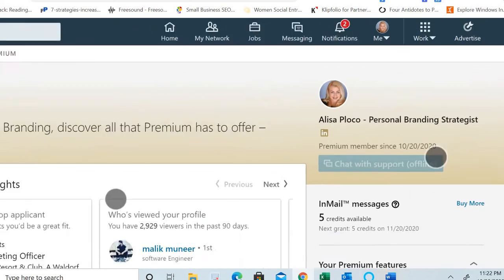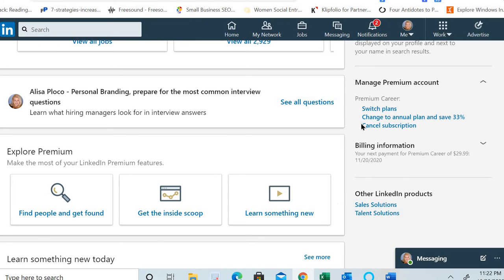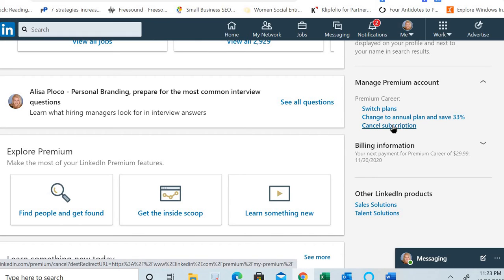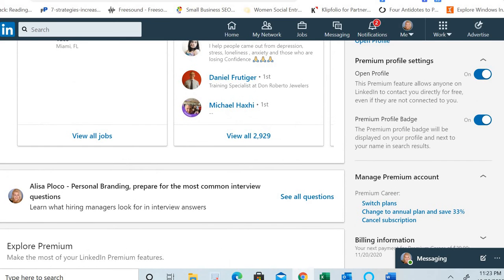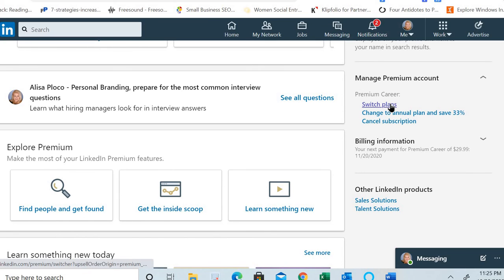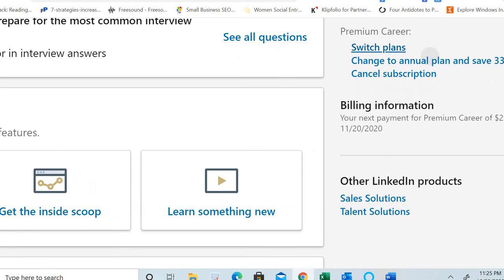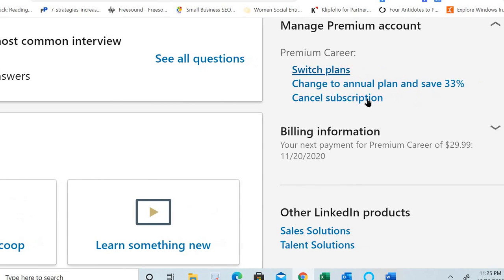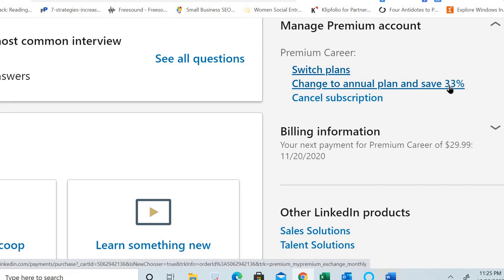How to cancel your LinkedIn Premium Subscription 2020 - Cancel LinkedIn Premium Account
In this video, you will learn how to cancel a LinkedIn Premium subscription.
Just for the record, I have created the whole LinkedIn course while using my basic Linkedin account. There are, for sure, certain benefits from having a LinkedIn Premium account. For example, it gives you an option to see who viewed your LinkedIn profile, you can send messages to basic LinkedIn members, you can see how you rate among other job applicants and similar. But, definitely, you can do a LOT with the basic account only too. Everything I teach about LinkedIn is related to the organic reach on LinkedIn. The organic-unpaid reach of your audience on LinkedIn.